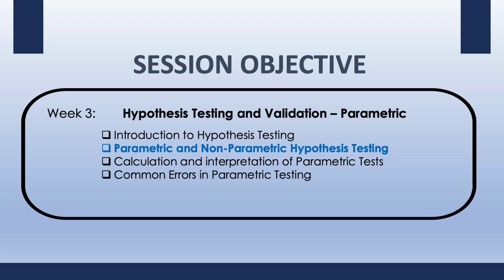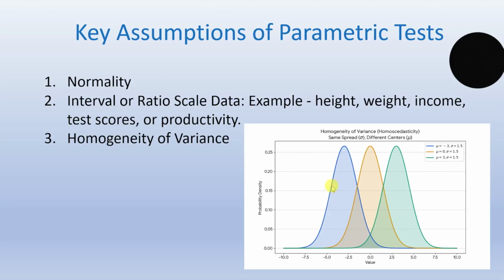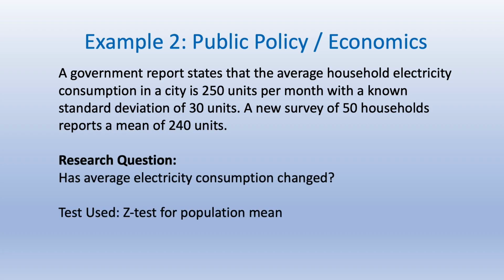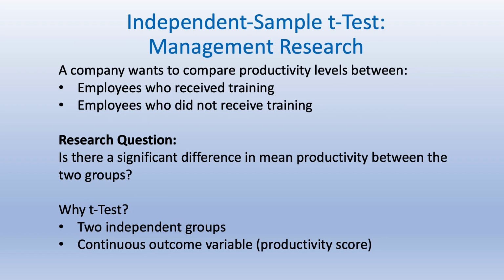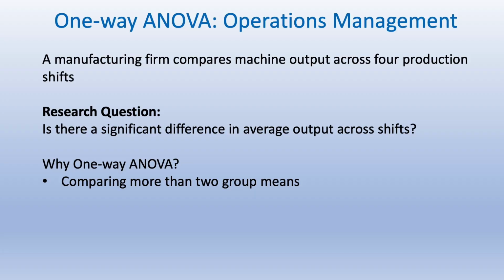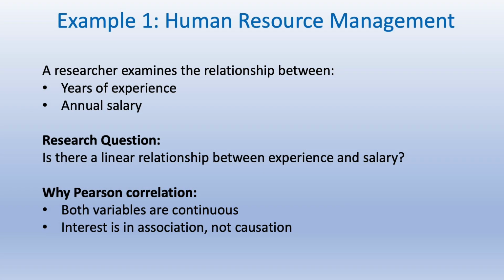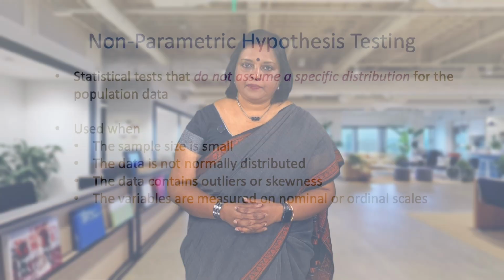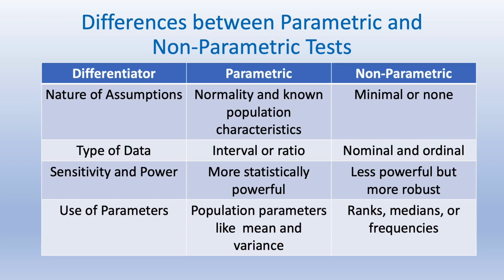Week 3 Session 2 - Parametric and Non Parametric Hypothesis Testing